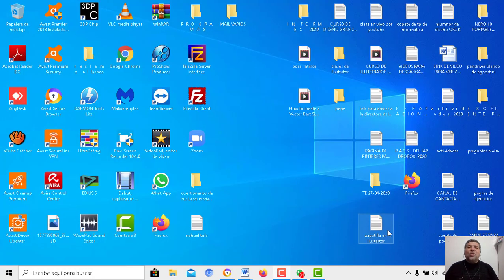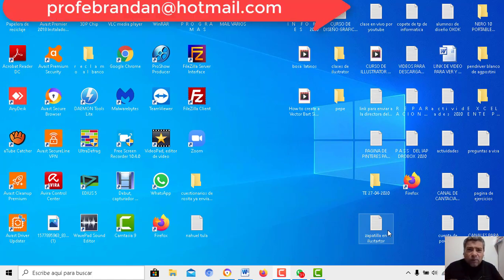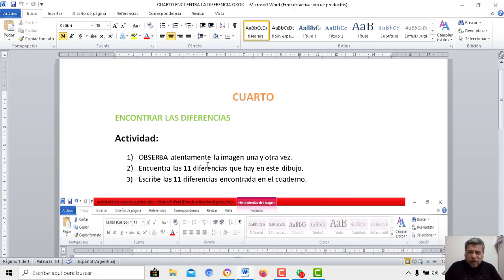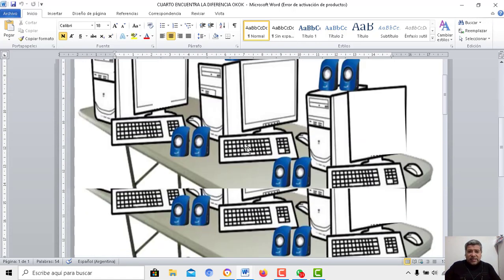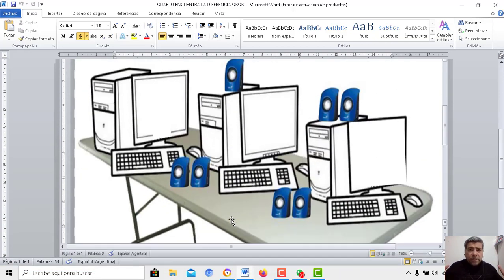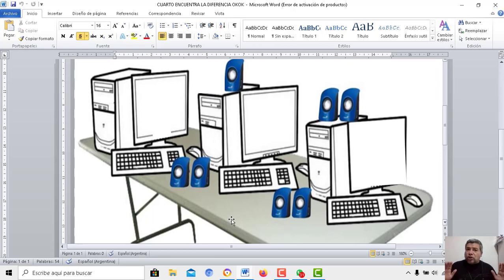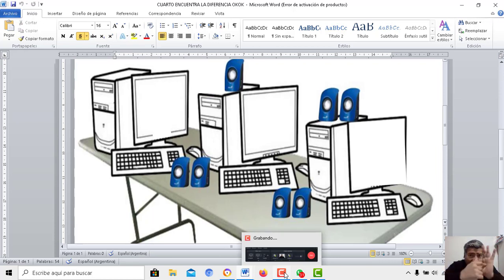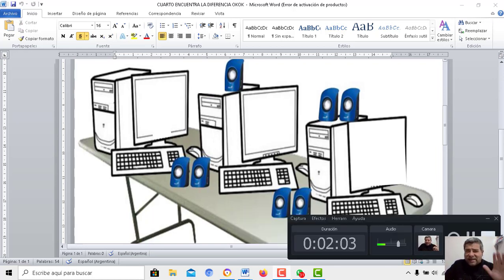CUARTO Encontrar las diferencias